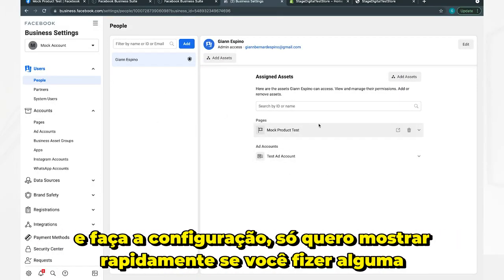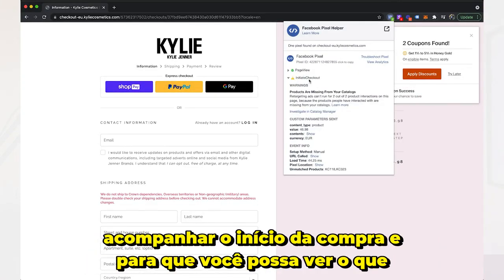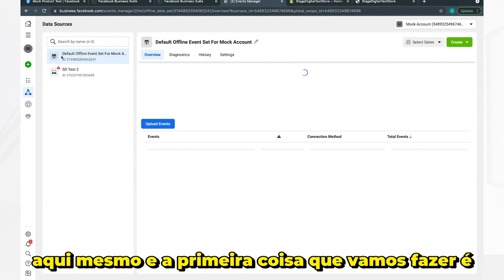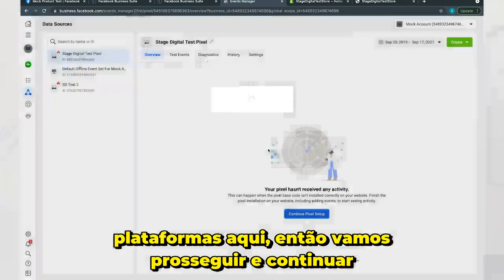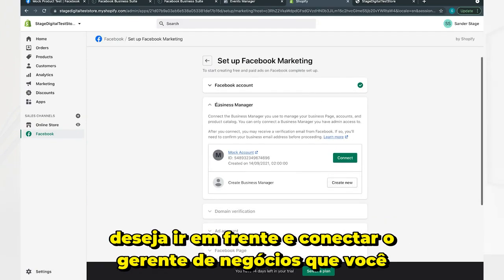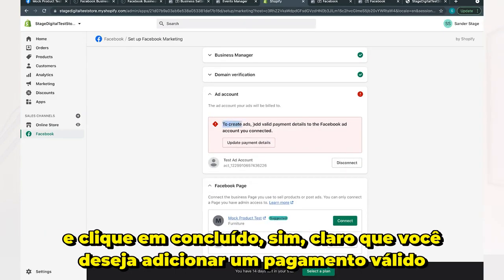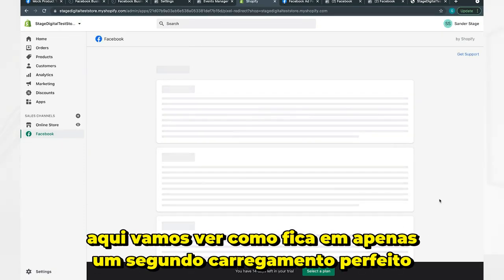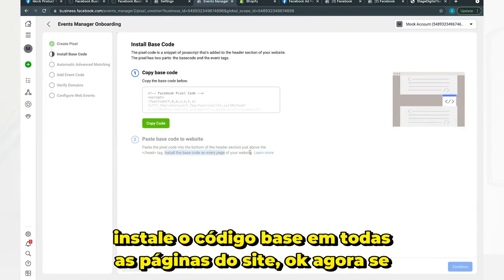27 Setting Up The FB Pixel Correctly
27 Configurando o FB Pixel corretamente